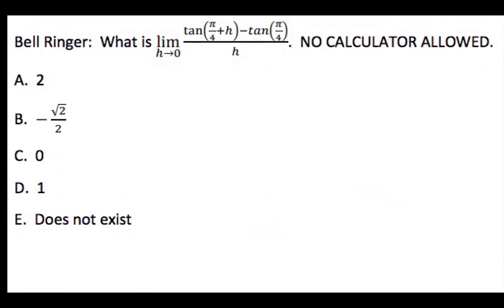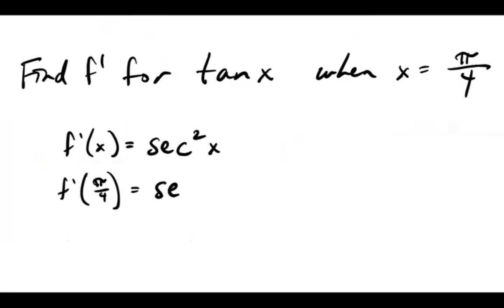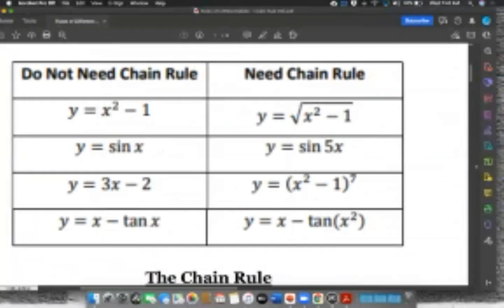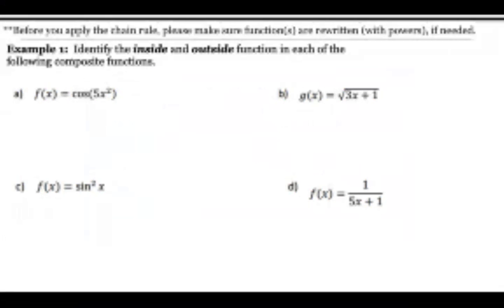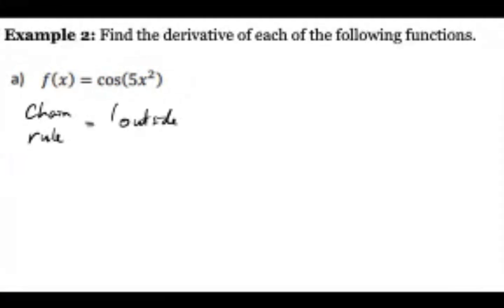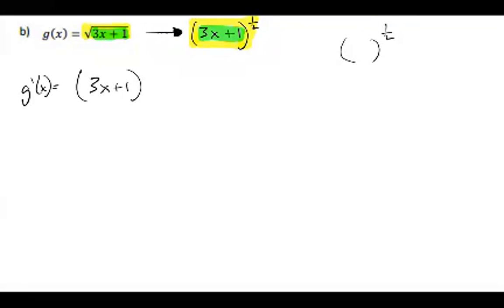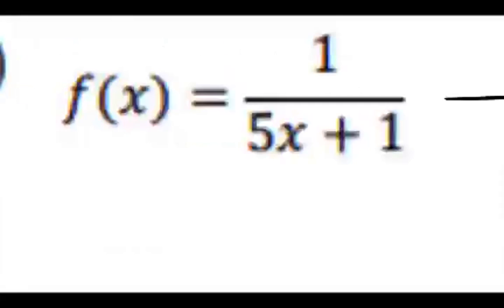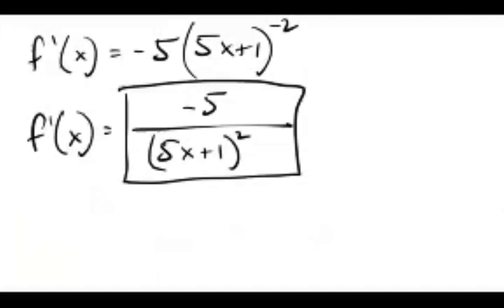9/22 - Chain Rule (Part 1)